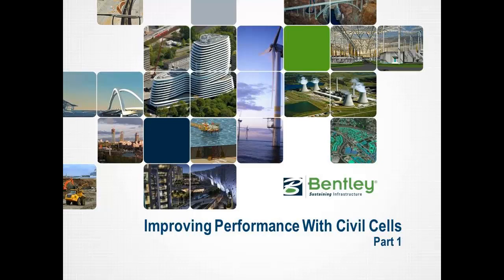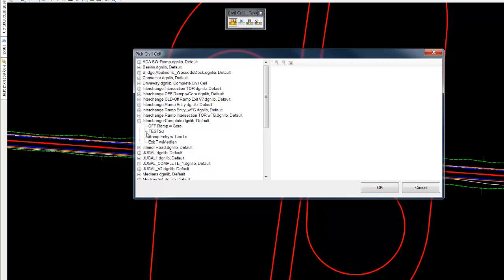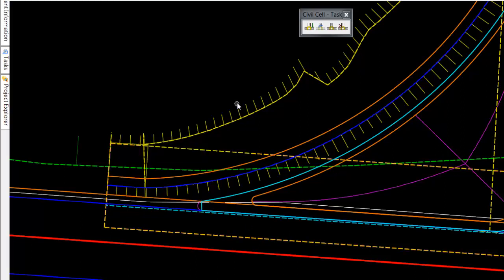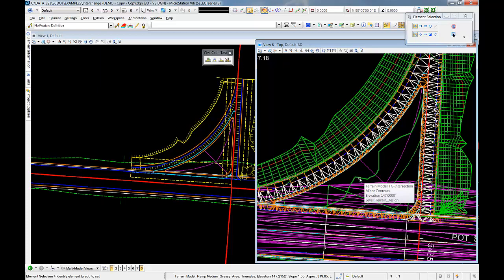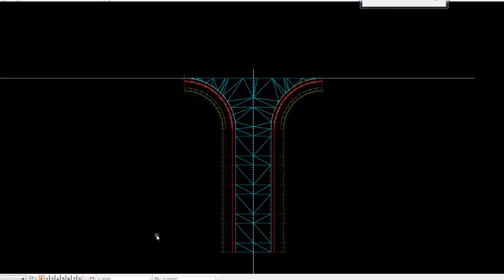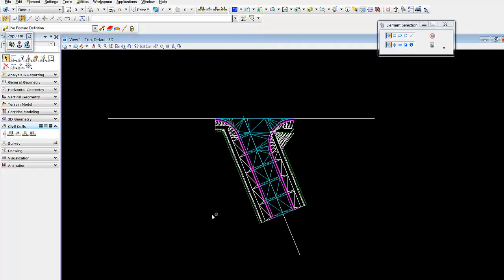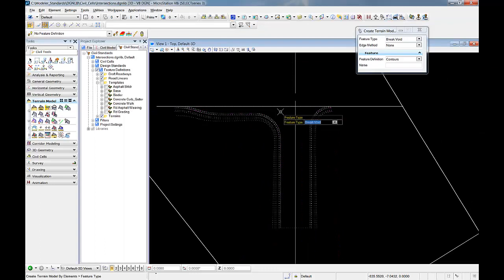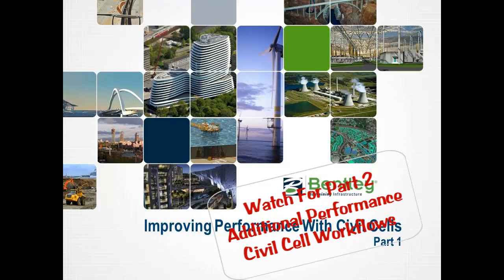Civil Cell performance Part1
Workflows to improve civil cell performance